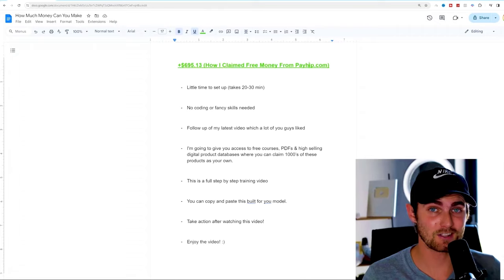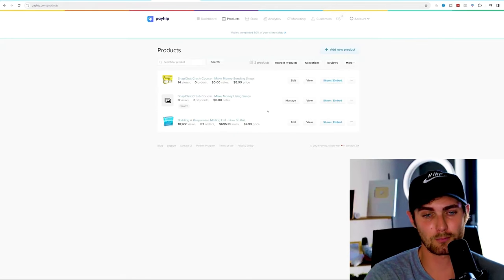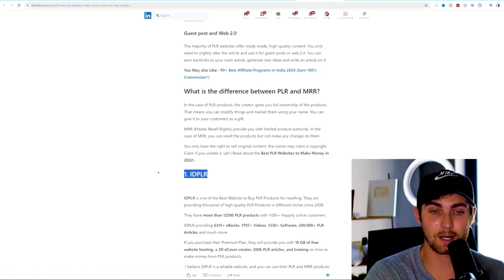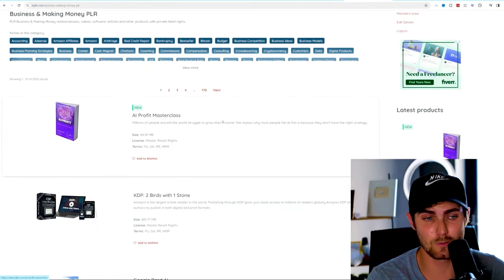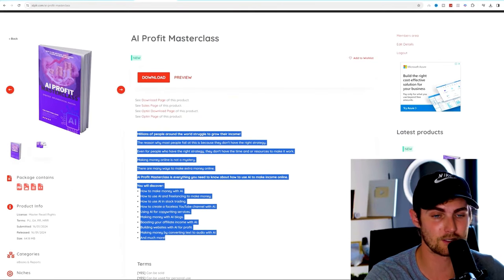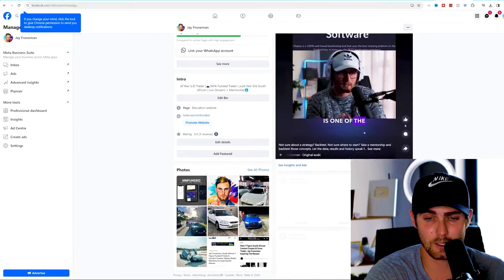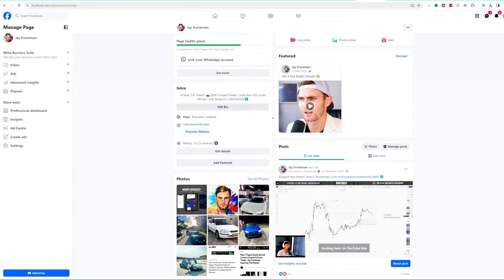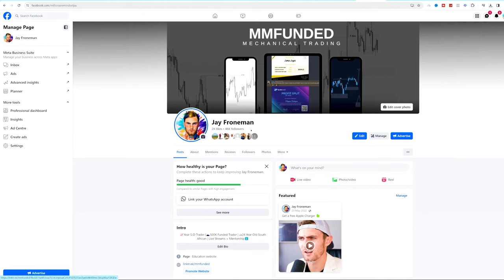+$695.13 (How I Claimed Free Money From Payhip.com)